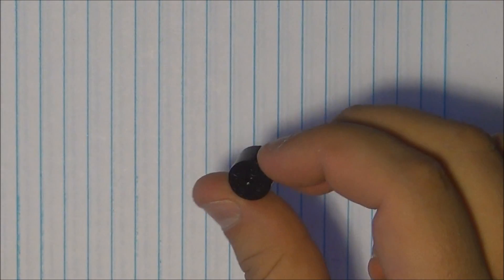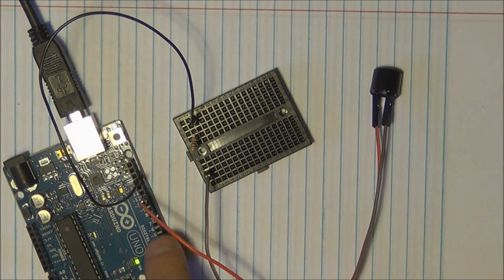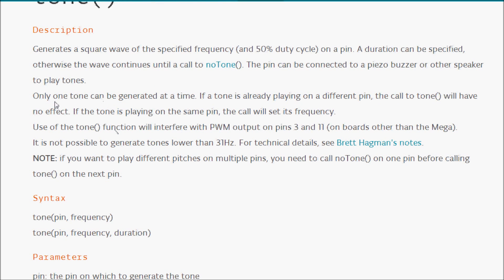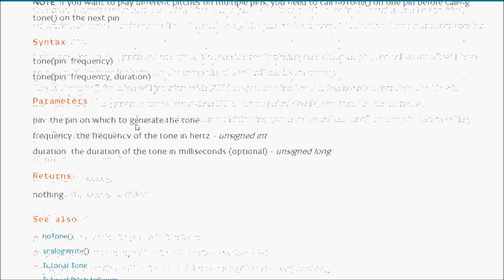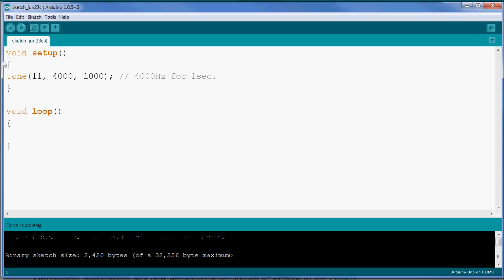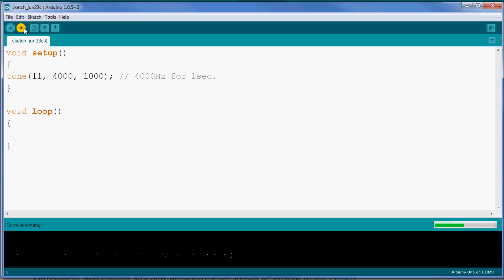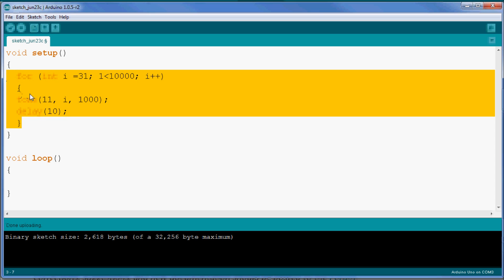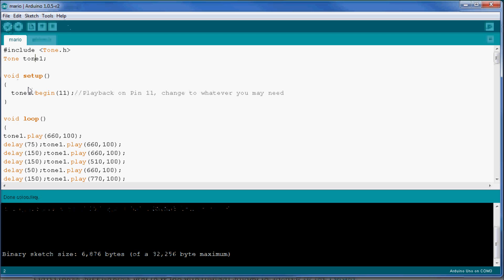Arduino Tut. #8 - Arduino Tone & Sounds - Super Mario Theme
In the eight Arduino tutorial I take a look at how we can output sound from Arduino. For this purpose I build a piezzo buzzer circuit and demonstrate the Tone library. Finally, we take a look at a Super Mario Theme song which is also outputted through the speaker.

Keywords & Search Terms:
Software Debouncing
Software De bouncing
Hardware Debouncing
Arduino Tutorial
Arduino Button
Arduino Debouncing
Hardware Button
LED Toggling
LED Blinking
LED Arduino
Speaker
Arduino Tone
Tone
Buzzer
Piezzo Speaker
Piezzo Buzzer
Arduino Sound
Arduino Music
Mario Arduino
Super Mario Theme
Mario on Arduino